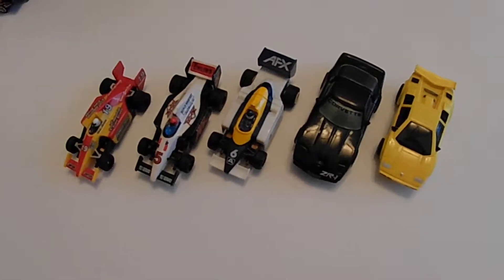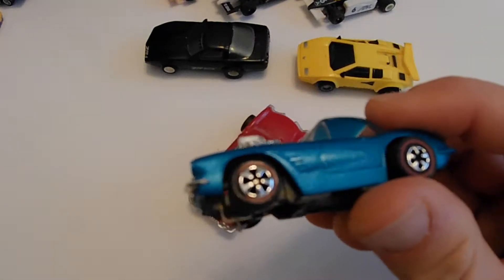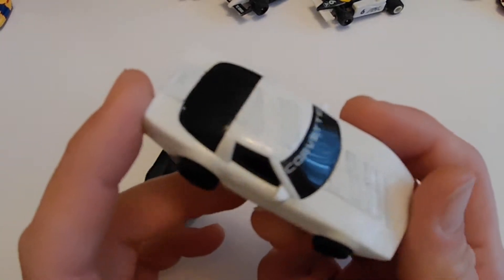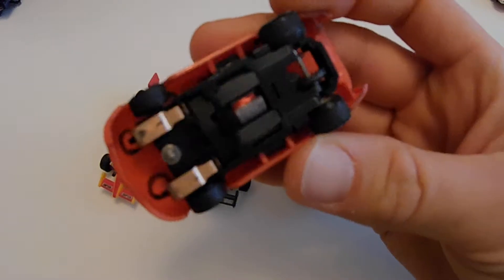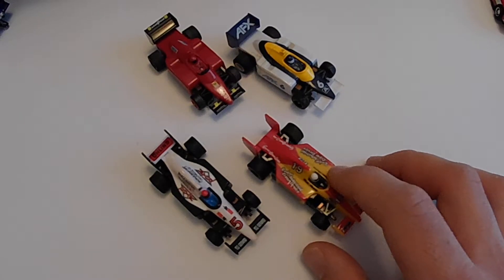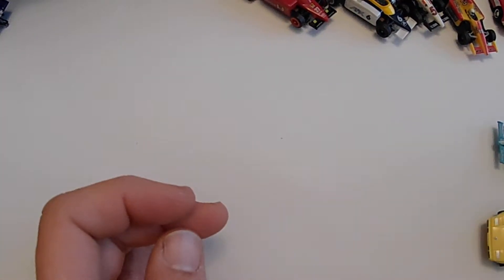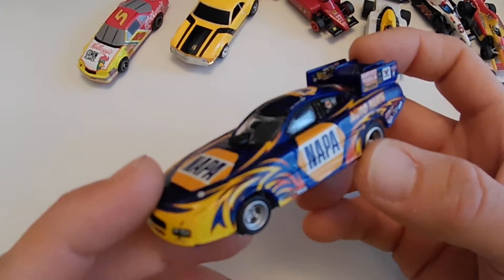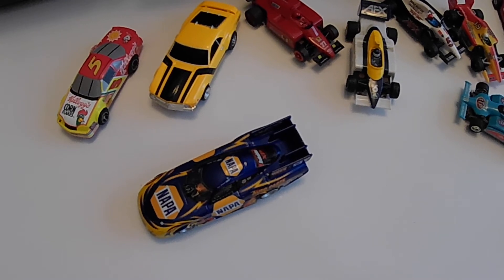Miniatures Monday - Episode 02: Found some cheap slot cars over the weekend!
I found five slot cars for $20 at a vintage store over the weekend, so let's take a look at them and some of the different brands of HO slot cars out there.